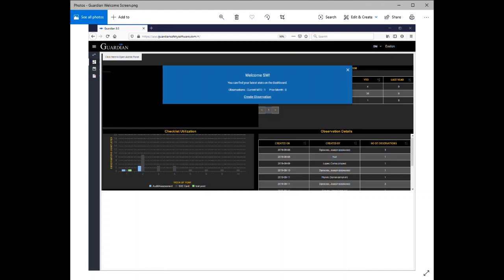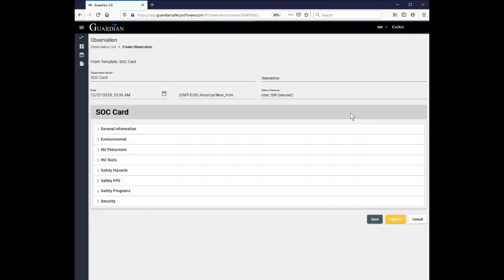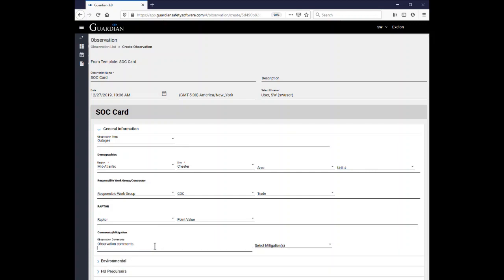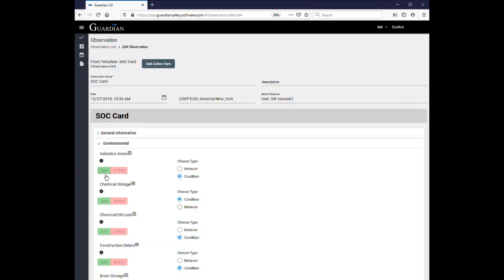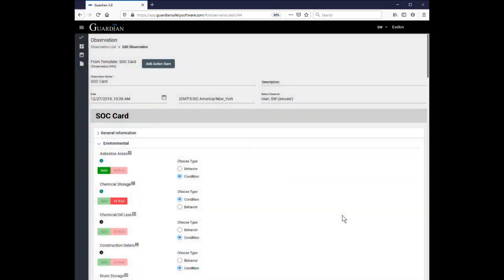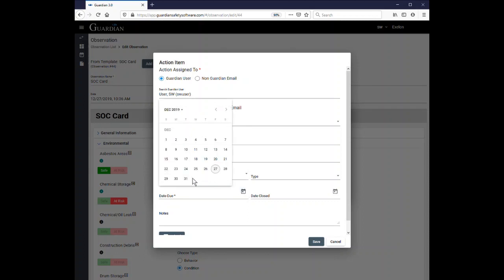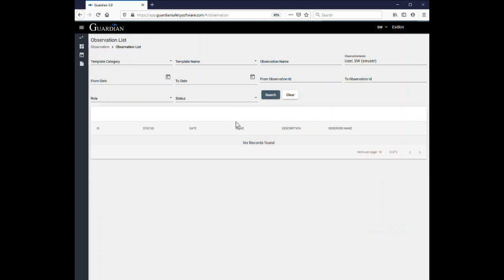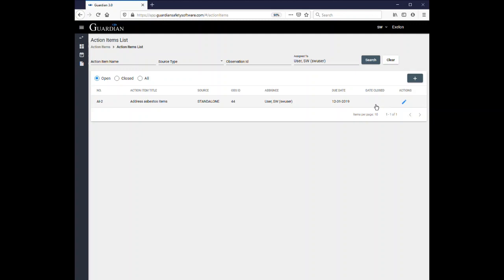Exelon SOC Card 720p